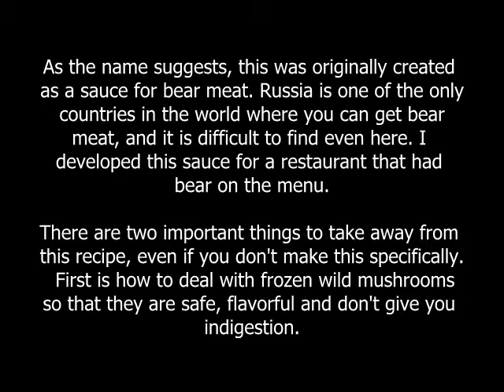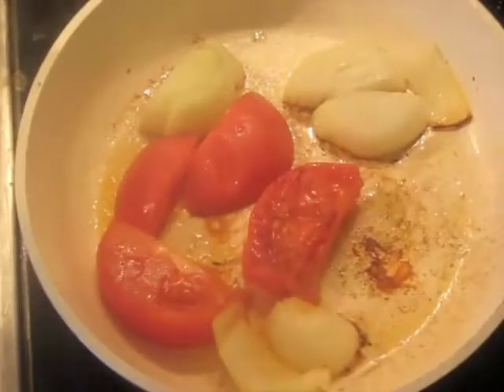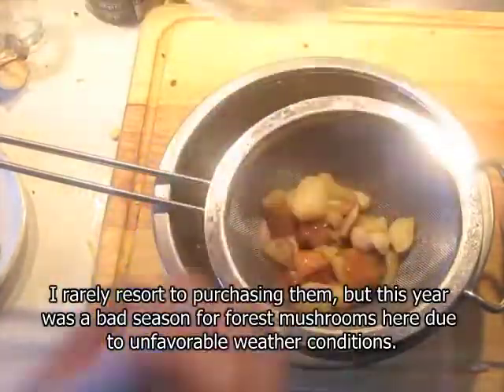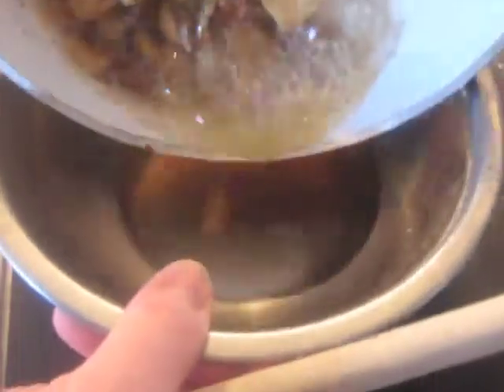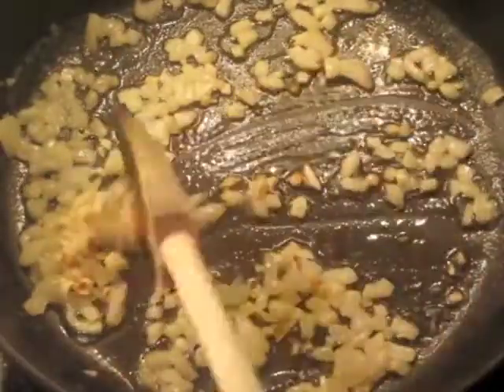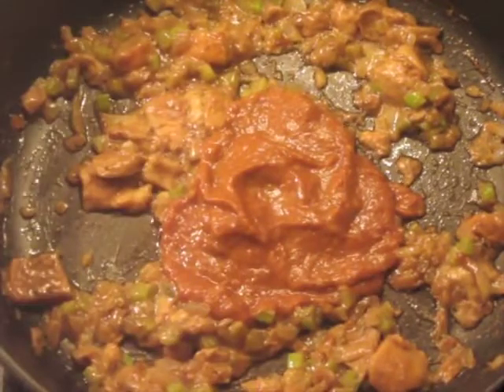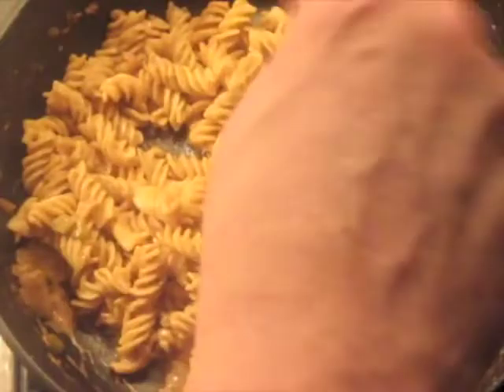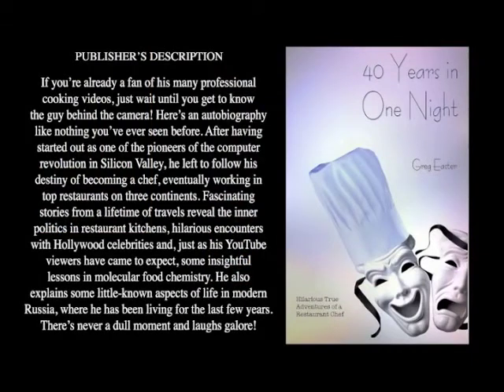221 Pasta with Mushrooms and BEAR SAUCE recipe / Russian Rotini / Fusilli